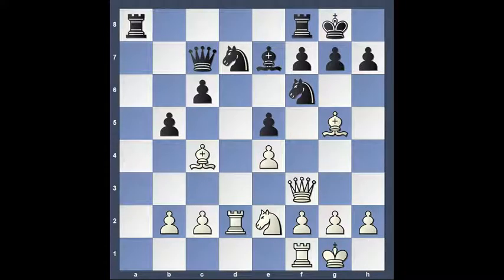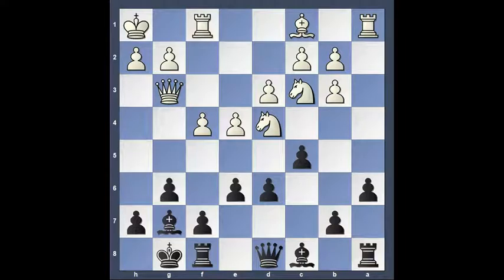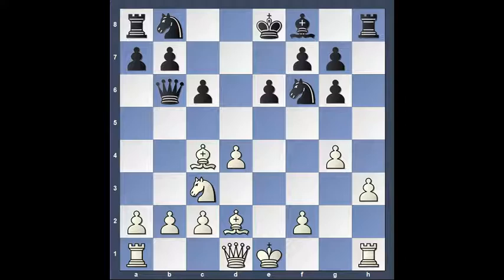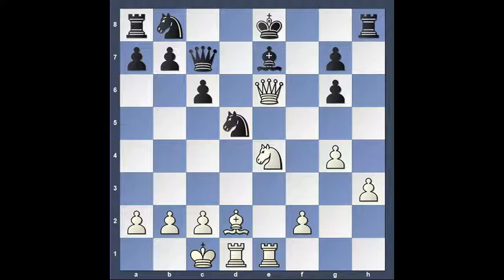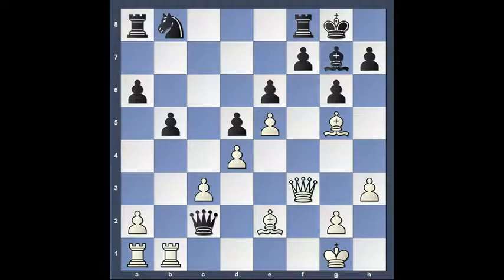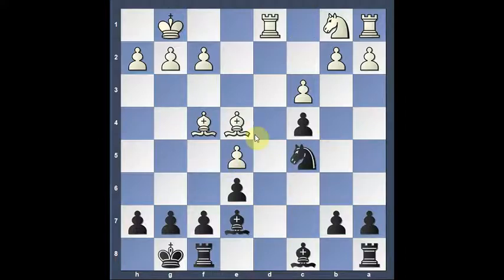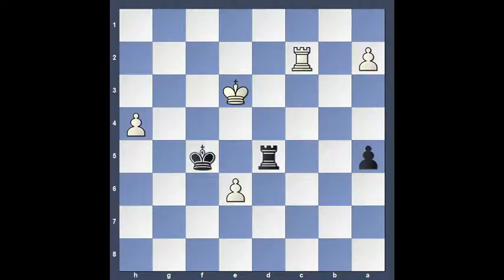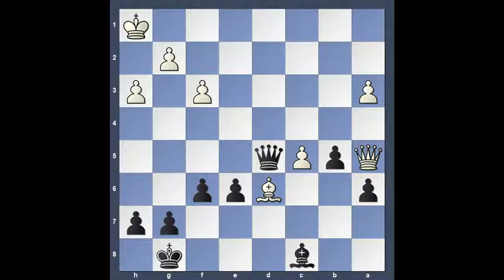Chess Quiz Ep. 5 - Find the Best Move in 10 Positions !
Test your chess ability in these 10 exercises.  The solution may be a tactic, a positional move, or the only move to draw.  Good luck!
Intro 0:00:00
Position 1 0:00:11
Position 2 0:00:49
Position 3 0:01:41
Position 4 0:02:36
Position 5 0:03:32
Position 6 0:05:09
Position 7 0:06:19
Position 8 0:07:58
Position 9 0:08:54
Position 10 0:11:21